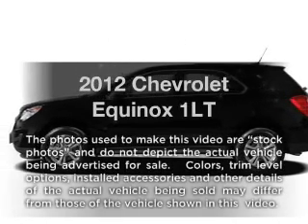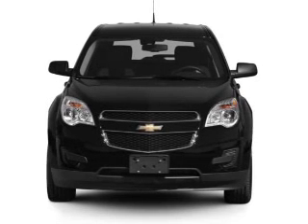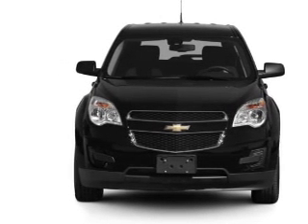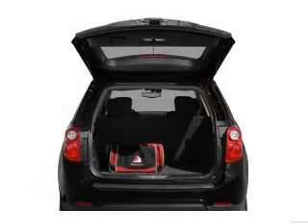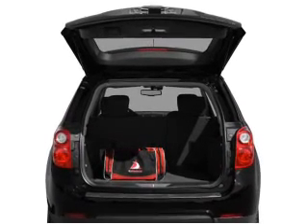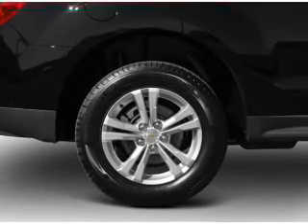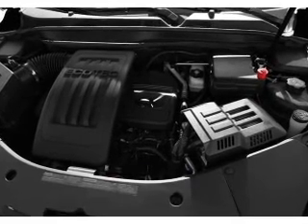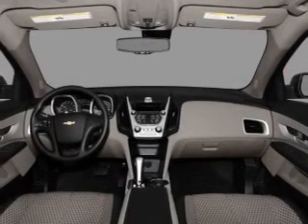2012 Chevrolet Equinox - Dothan AL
Year: 2012
Make: Chevrolet
Model: Equinox
Trim: 1LT
Engine: 2.4 liter inline 4 cylinder 16 valve
Transmission: 6-Speed Automatic
Color: Brown
Mileage:
Address:
4886 Montgomery Hwy